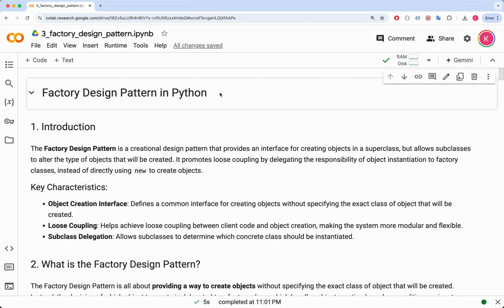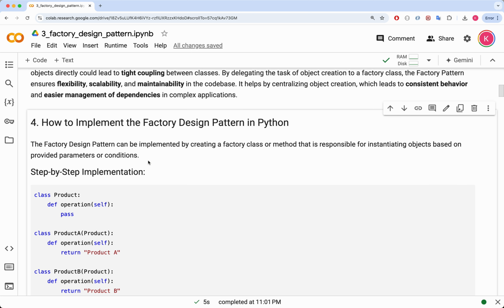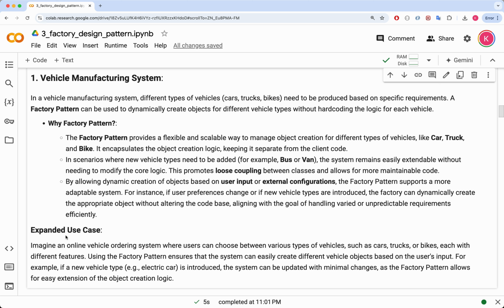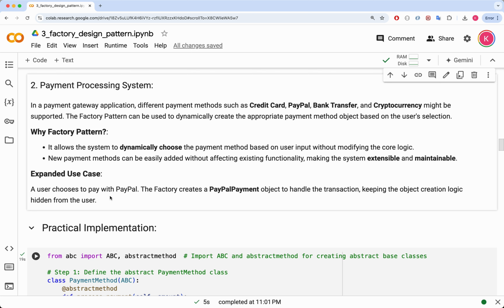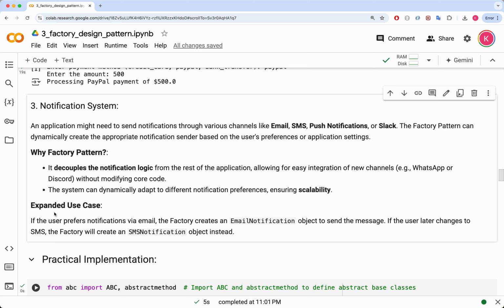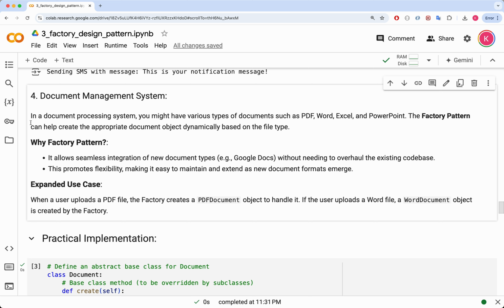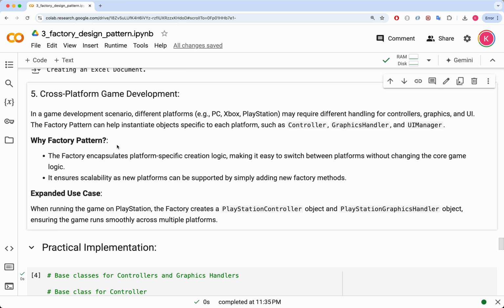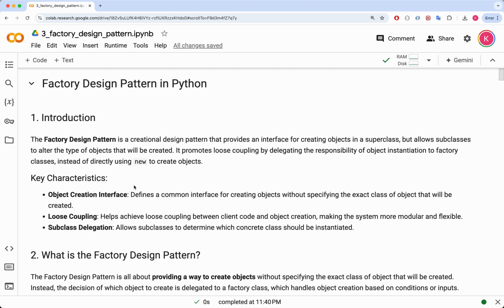Factory Design Pattern in Python: Simplifying Object Creation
In this video, we explore the Factory Design Pattern in Python, a powerful concept for simplifying object creation. We’ll cover what the Factory pattern is, why it’s essential for designing flexible and scalable systems, and show you how to implement it step-by-step in Python. You’ll see real-world examples like vehicle manufacturing, payment processing, and notification systems, where the Factory pattern helps streamline object creation. Whether you’re preparing for coding interviews or looking to enhance your design pattern skills, this video will guide you through it all.

In this video, you’ll learn:

 • Why the Factory Pattern is so useful.
 • How to implement the Factory Pattern in Python.